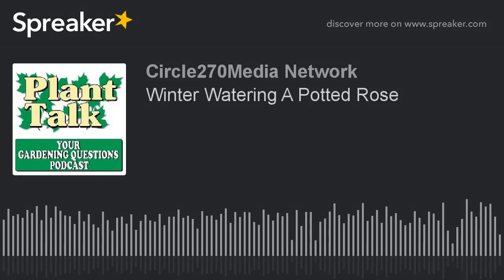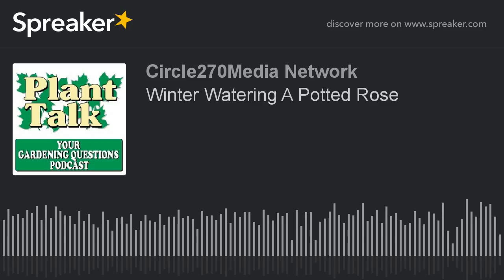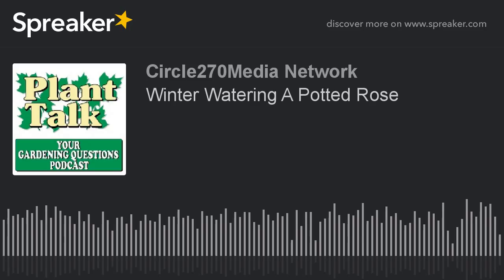Winter Watering A Potted Rose